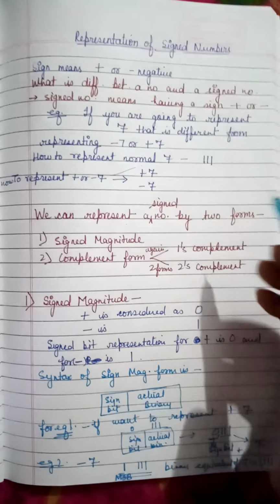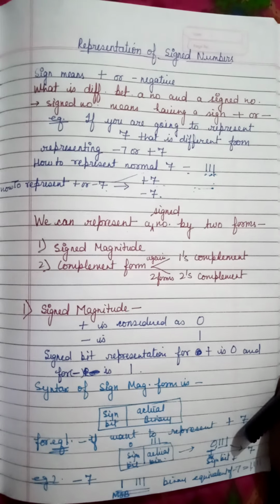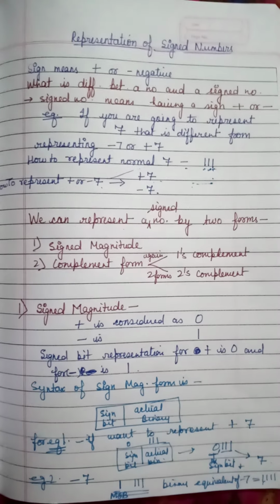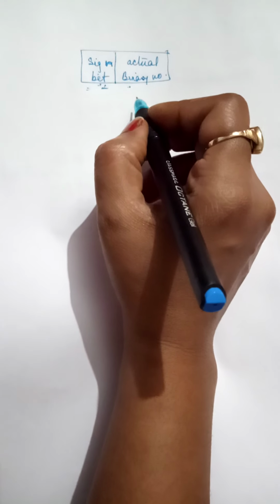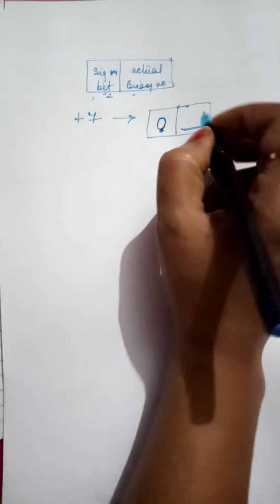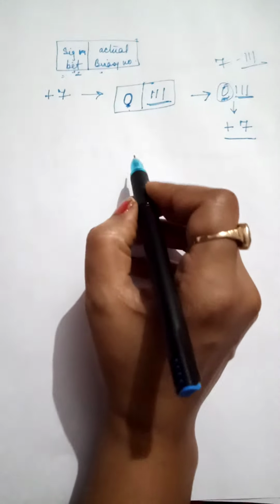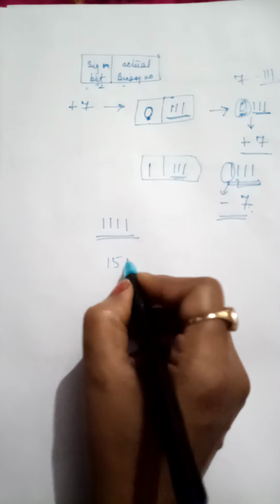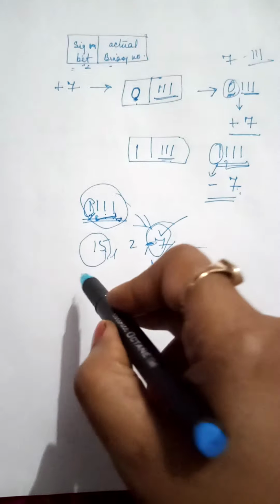CLASS 11 : REPRESENTATION OF SIGNED NUMBERS : SIGNED MAGNITUDE by Mrs Shweta Pandey